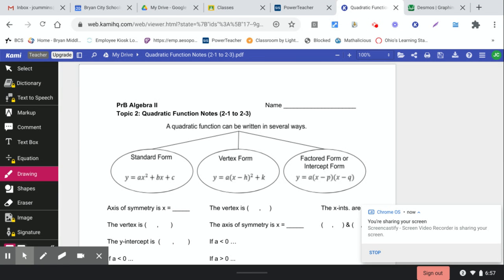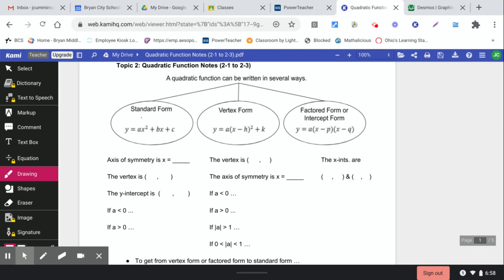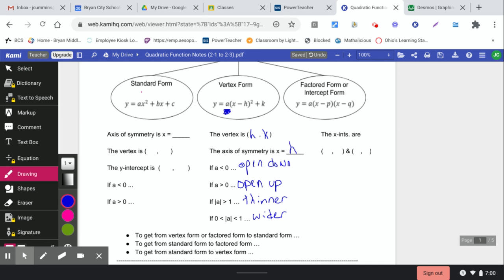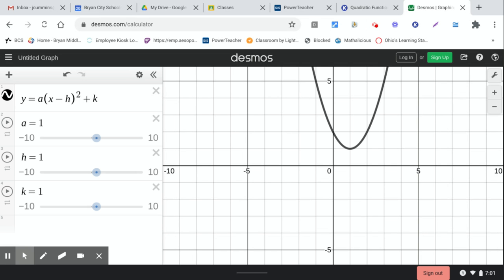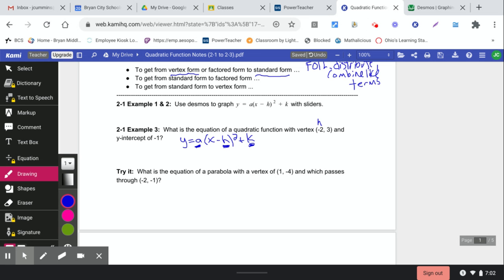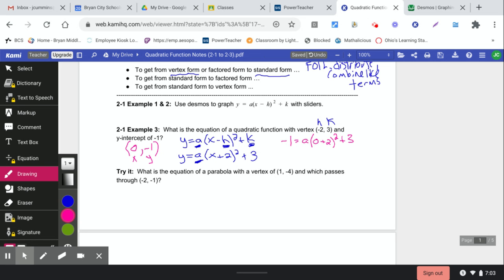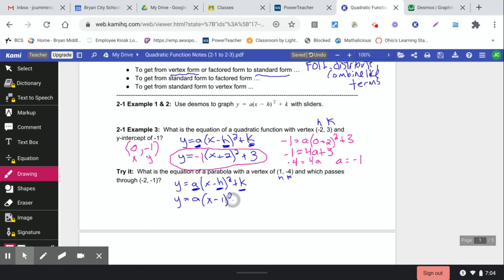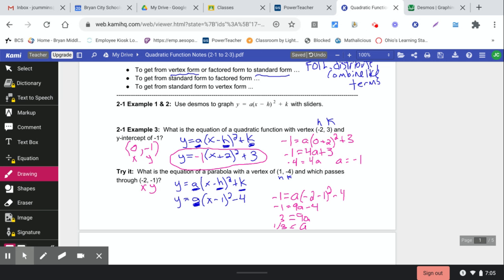Quadratic Function Notes Clip #1 (Day 1)